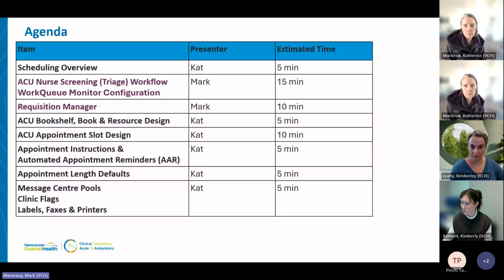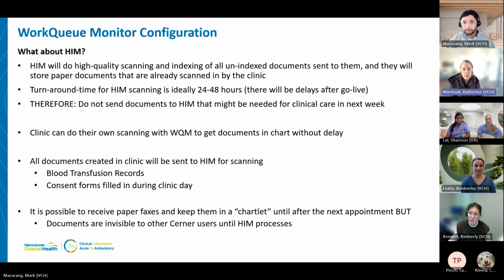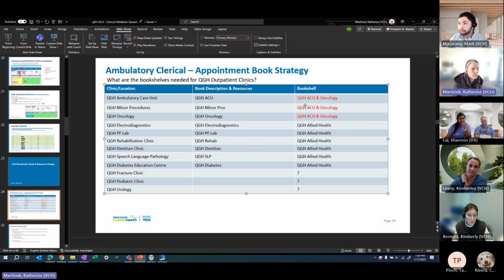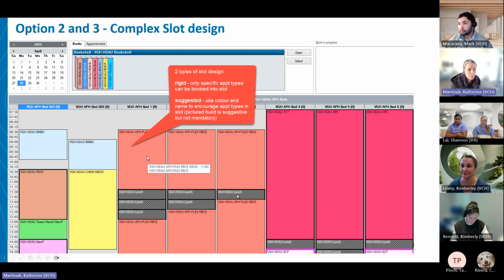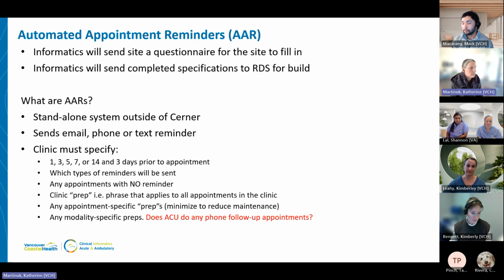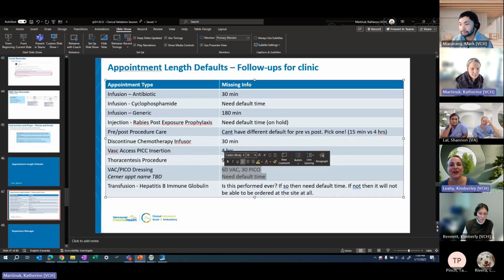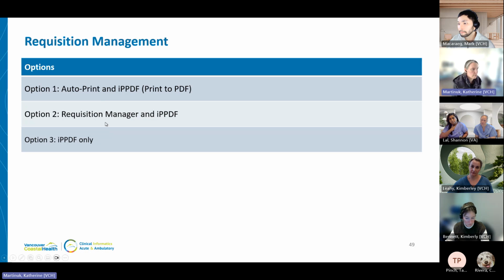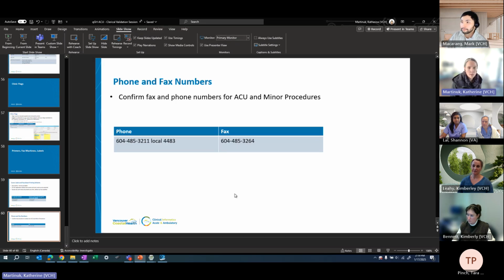qGH ACU Clerical Requirements Validation Session